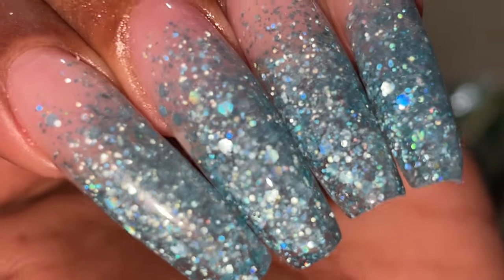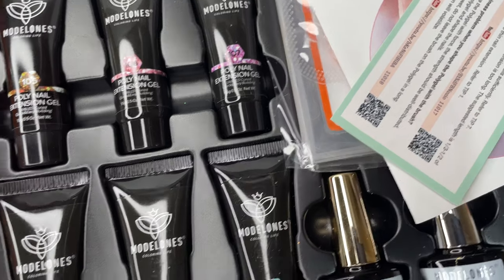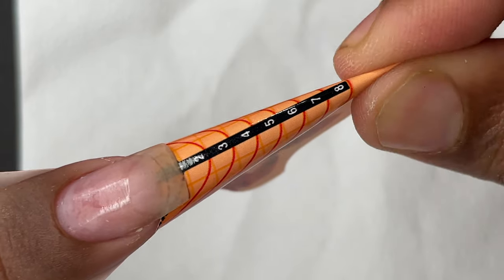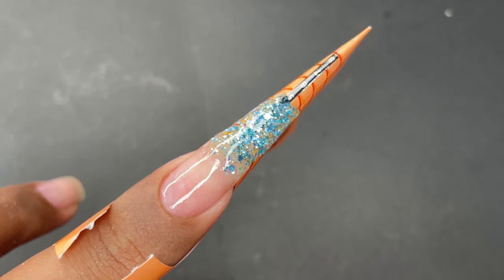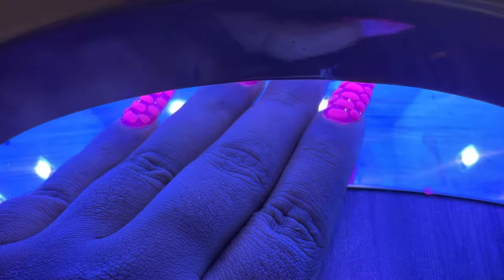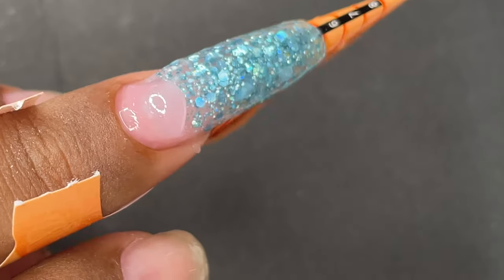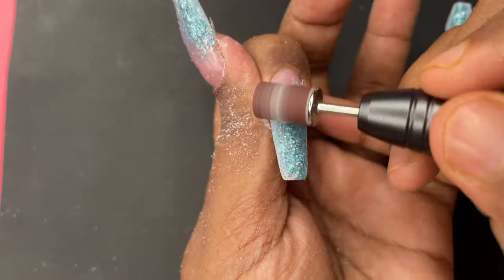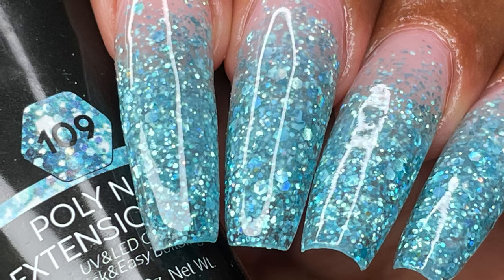PolyGel Glitter Inlay - Modelones PolyGel Kit | PolyGel Nail Extensions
Hey Guys,

Hope you all are rocking as usual. Today I wanted to show you my second attempt with the PolyGels. This time I tried to do glitter inlay using the Polygels. So watch till the end and let me know what you think!!

Love
Ammu

💜 Products Links 💜

💜Music Credits💜

💠 Video Music :

💠 Video Music :
Voodoo Like You Do - Huma-Huma
YT Library